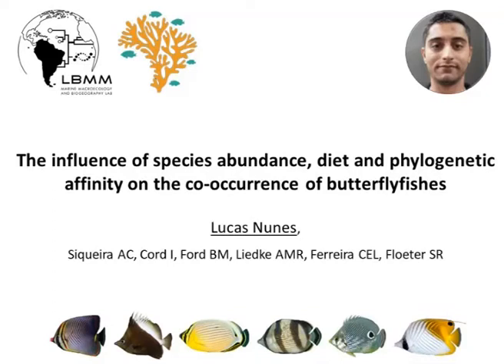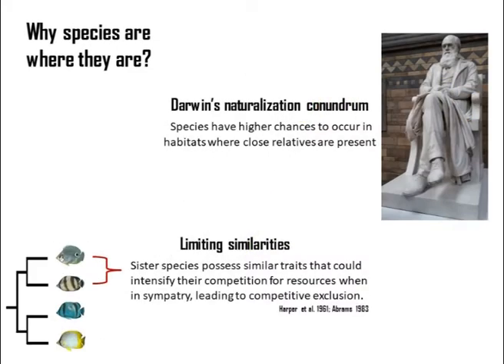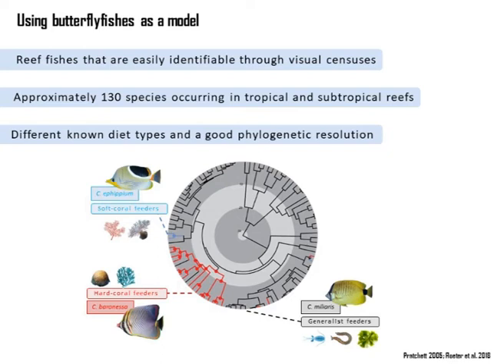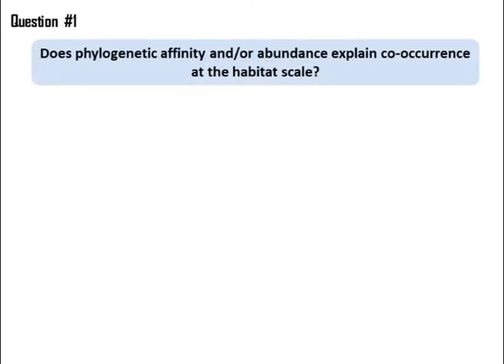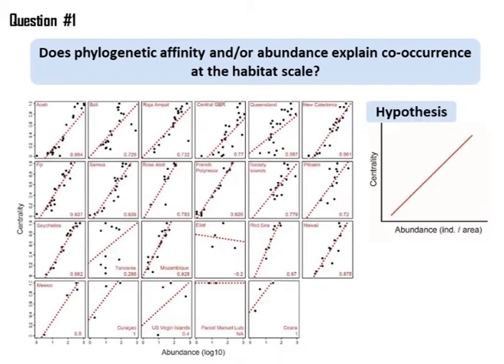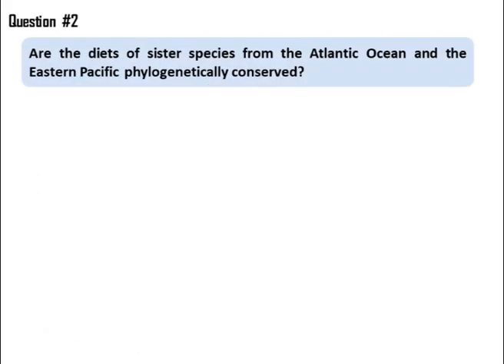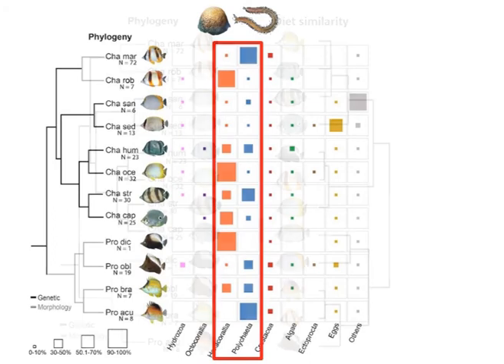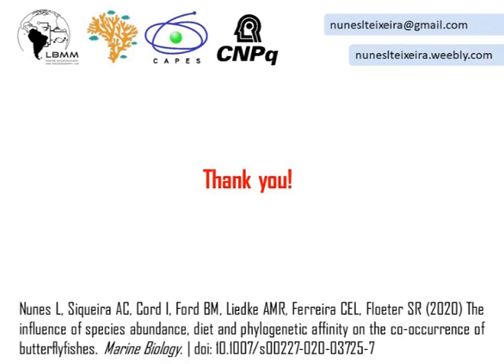The influence of trophic and phylogenetic affinity on the co-occurrence of butterflyfishes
Lucas Nunes Teixeira; Alexandre C. Siqueira; Isadora Cord; Benjamin M. Ford; Ana M. R. Liedke; Carlos E. L. Ferreira; Sergio R. Floeter

Understanding “why species are where they are” at different scales is one of the main focus of ecological and biogeographical studies. Most of these studies investigate the co-occurrence of species at the scale of regions or provinces, while few of them focus on the smaller spatial scales at habitat level. Although ecological processes are thought to be more important for driving co-occurrence patterns at the habitat scale, it is not yet known if phylogenetic constraints can also exert some influence. We studied the co-occurrence of butterflyfishes worldwide about trophic characteristics and evolutionary histories, specifically examining two questions. First, does phylogenetic affinity explain co-occurrence at the habitat scale? To answer this, we used abundance data, obtained through visual census, from 23 localities around the world and performed partial mantel tests to evaluate whether phylogenetic affinity alone as well as controlled by diet among sympatric species pairs explains co-occurrences at the habitat scale. Second, we focused on the less studied Chaetodontidae species of the Atlantic Ocean and Eastern Pacific to understand whether the diets of sister species are phylogenetically conserved. We found that phylogenetic distance per se fails to explain the co-occurrence between butterflyfish species pairs (N = 2,618 co-occurrences analyzed), although closely related species pairs never co-occur in high frequency. This suggests that evolutionary processes are not the main drivers of species co-occurrence and highlights niche-related processes (e.g. habitat partitioning and territorial behaviour) as well as species’ life history (e.g. dispersal ability) as the most important factors in determining whether species co-occur in the habitat scale. Finally, we found no correlation between phylogenetic distance and diet similarities for Atlantic and East Pacific butterflyfishes, thus, in these regions, species’ diets do not seem to be phylogenetically conserved.